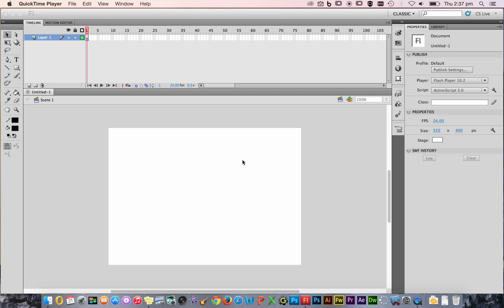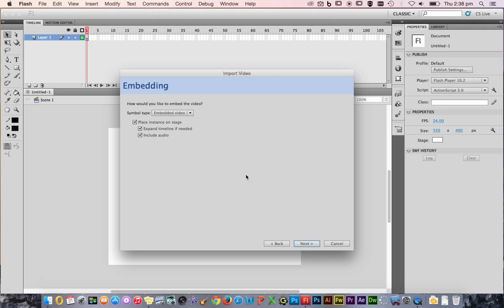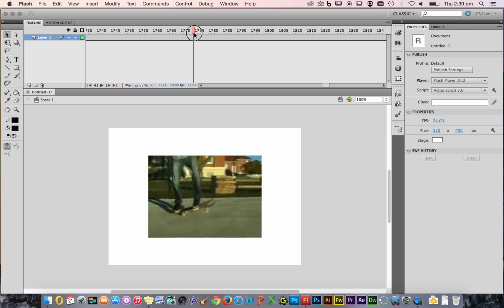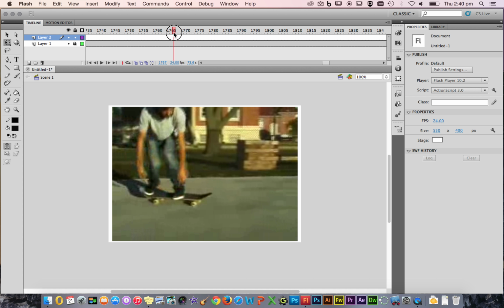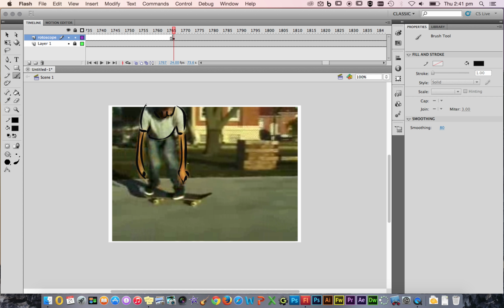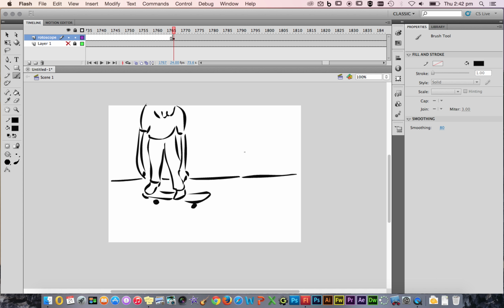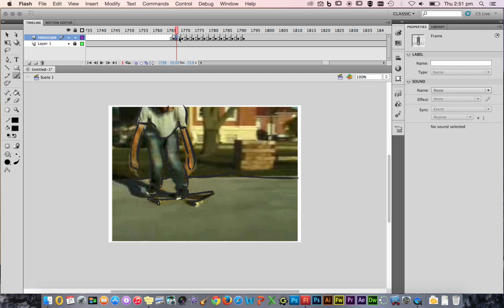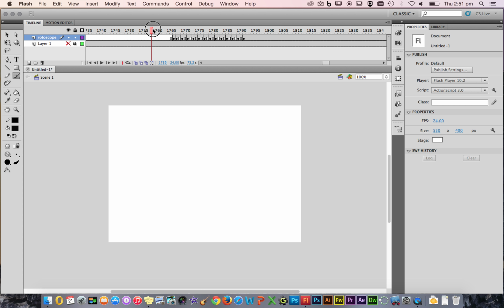Rotoscoping tutorial using Adobe Flash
Note: This tutorial is useful for users of both Animate CC and Flash (as many of the options are the same in both programs).